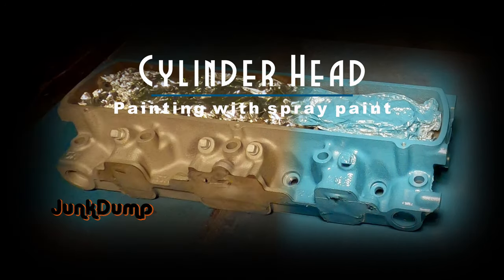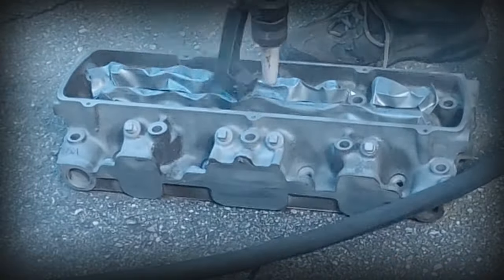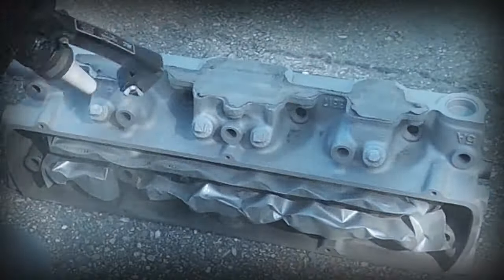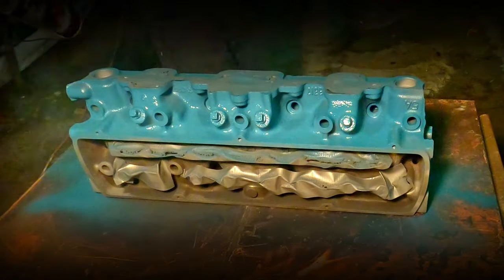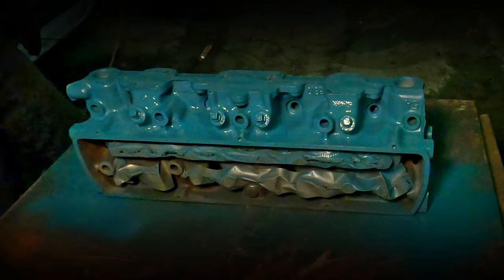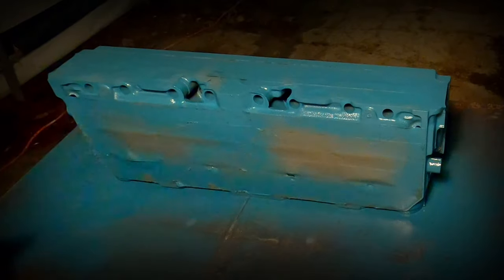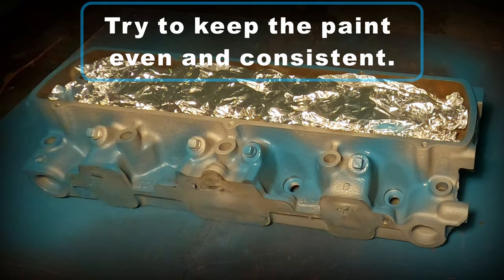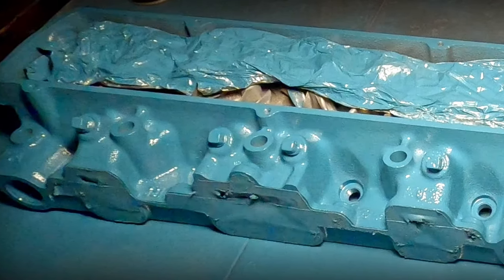Painting Cylinder Heads with Spray Paint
Painting is extremely subjective. This is a technique I use when painting engine parts using high temperature engine spray paints. The finish comes out very durable and long lasting, even with the harsh Northeast winter exposure. It mimics the finish from the GM factory on cast steel parts like the block, heads, and manifolds from the 50's through the 80's. In instances where more protection is needed I also add a clear layer for more protection. There are many other techniques you can use to paint engine parts, this is merely one of them.